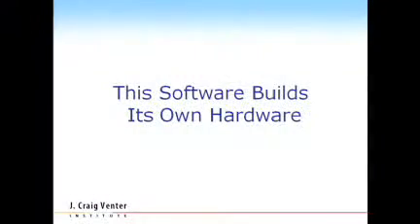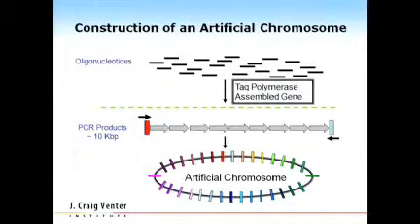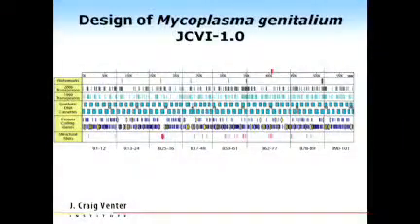Craig Venture TED 2008 Pt 1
Genomics pioneer Craig Venter takes a break from his epic round-the-world expedition to talk about the millions of genes his team has discovered so far in its quest to map the oceans biodiversity.